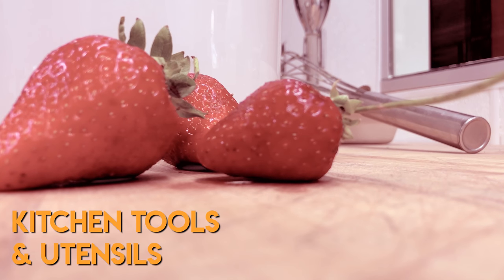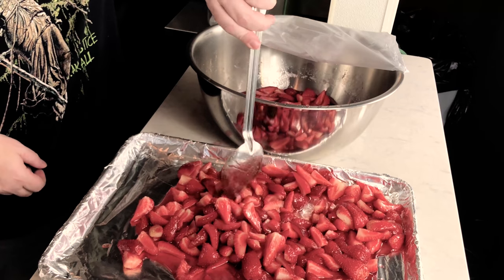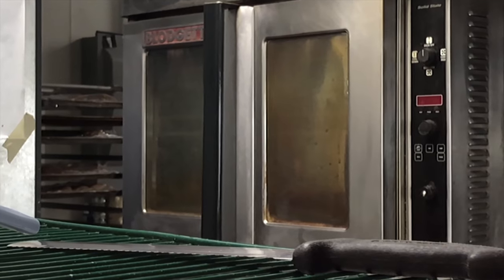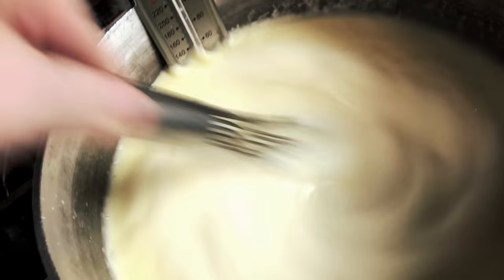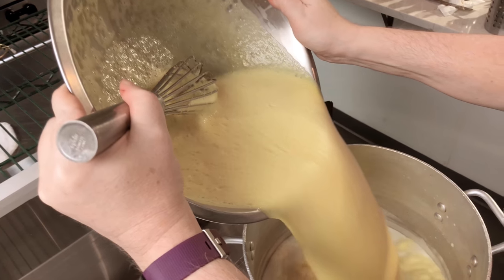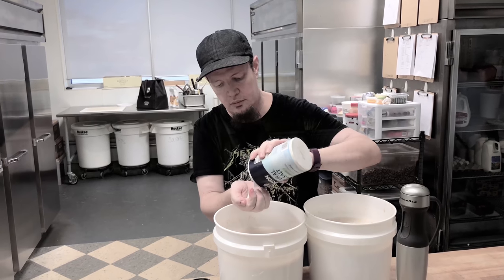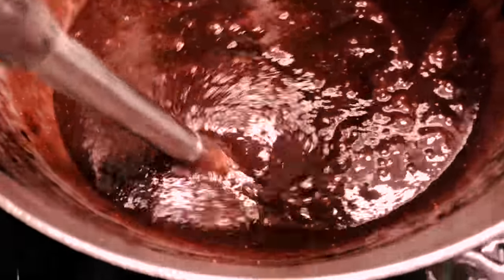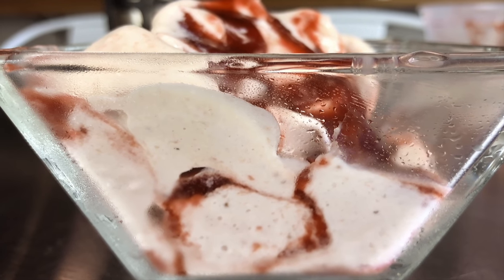Strawberry Ice Cream Recipe (How To Make Strawberry Balsamic Swirl Ice Cream)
This is a tutorial for "How To Make Strawberry Balsamic Swirl Ice Cream”. We hope you love this Strawberry Ice Cream recipe, so enjoy!

Today we're teaching you How To Make Strawberry Ice Cream with a Balsamic Swirl . This tutorial shows how to make strawberry ice cream starting with the strawberry ice cream base, a strawberry balsamic reduction and concluding with how to churn using an ice cream maker. You can make this recipe without an ice cream maker, but we recommend one for best results!

This recipe will make ABOUT 1 full quart of Strawberry Balsamic Swirl Ice Cream. To scale up to a gallon, just multiply by 4. This makes a standard of 8 - 4 oz. servings per person. However, it takes a LOT of restraint to eat strawberry ice cream 1/2 cup at a time.

\m/ INGREDIENTS \m/

(STRAWBERRY ICE CREAM BASE)
 - (1.5 Cups) Heavy Whipping Cream (35%-40% Milkfat Preferred)
 - (1.5 Cups) Whole Milk
 - (1 Cup) Granulated White Cane Sugar
 - (6 Yolks) Pasteurized Egg Yolks
 - (4 oz.) Plain, Room Temperature Cream Cheese (Full Fat)
 - (1/2 tsp.) Salt (We use Sea Salt)
 - (.5 oz.) Quality Vanilla Extract
 - 1.5 cups Fresh Macerated Strawberries

(STRAWBERRY BALSAMIC SWIRL)
 - 2 Cups Fresh Strawberries
 - 2 Tablespoons Lemon Juice
 - 1 Cup Granulated White Cane Sugar
 - 1/2 Cup Light Corn Syrup
 - Table Salt (A Dash)
 - 3/4 Cup Balsamic Vinegar

\m/ TOOLS \m/

 - 1 or 2 Sturdy Whisks
 - 1 Medium to Large Stock Pot
 - 1 Sharp Knife
 - 1 Large Mixing Bowl
 - 1 Ladle
 - 1 Stirring Spoon
 - 1 Fine Mesh Strainer (Optional)
 - 1 Foil Lined Baking Sheet
 - 1 Cooling Rack
 - 1 Candy Thermometer or Digital Food Thermometer
 - 1 Immersion Blender
 - 1 Bowl For Finished Base
 - 1 Quality Ice Cream Maker / Ice Cream Machine

\m/ RECIPE \m/

 - In mixing bowl, whisk egg yolks until combined and smooth. Set aside until tempering.
 - Combine Cream, Milk (or Half & Half) and Sugar in your stock pot. Steep so sugar plumps for 3 minutes. Give a good stir and turn heat to medium / high. Have thermometer ready and handy at all times.
 - Continue to stir dairy pot regularly to avoid scorching. Continuous is not necessary but as often as possible is a good practice. Monitor the temperature until your dairy base has reached 160 degrees Fahrenheit. Immediately turn off the heat and move your pot to the cooling rack at your tempering station.
 - Give your dairy base another thorough stir to make sure the short time elapsed hasn't allowed dairy to burn to the pot.
 - With your yolks and whisk on the side of your dominant hand & your stock pot and ladle on the side of your other hand begin whisking the yolks in a constant circular motion.
 - While you whisk the yolks with one hand, carefully ladle your dairy base into the yolks 1/2 of a ladle full at a time until 1:1 mixture of yolks to base is achieved.
 - Quickly pour the yolk mixture back into stock pot. Get remnants out of bowl and immediately give the stock pot a good whisk to fully combine everything.
 - Return pot to stove-top and heat on low / medium whisking constantly until thermometer reaches a sweet spot of between 168-172 degrees. Remove from heat and set aside on cooling rack.
 - Thinly slice or cube your cream cheese and place in your final ice cream base bowl or bucket.
 - Macerate Strawberries in large bowl hulled and quartered with about 1 cup of sugar for a minimum of 2 hours refrigerated.
 - Roast Strawberries on sheet in oven at 350 for about 20 minutes.
 - Pour custard from your pot into the bowl over the cream cheese.
 - Add Roasted Strawberries and drippings and let sit for 5 minutes to soften with cream cheese.
 - Blend contents 90% smooth, starting with large chunks and finishing off small. Leaving a lump or 2 adds texture and character.
 - Once below 99 degrees Fahrenheit add Salt & Vanilla. Blend again.
 - Set into ice bath until base is 40 degrees or below.

(STRAWBERRY BALSAMIC SWIRL)
 - Add strawberries to sauce pot with a dash of water to prevent scorching. Turn heat on medium.
 - Add sugar and stir. Then add lemon juice, salt, and corn syrup.
 - Once lightly bubbling, add balsamic vinegar and allow to bubble until slightly reduced and thickened. Do not allow to get too thick.
 - Remove & set aside to cool.

(Churn & Pack)
 - After your base has had overnight to bloom and chill, churn in your ice cream maker according to manufacturer instructions, then add to your freezing containers, layering with the strawberry balsamic swirl. For best ice cream consistency - return to the freezer for 6 hours to set up, THEN ENJOY!

If you're in St. Louis, consider contacting us for a quart of your own!